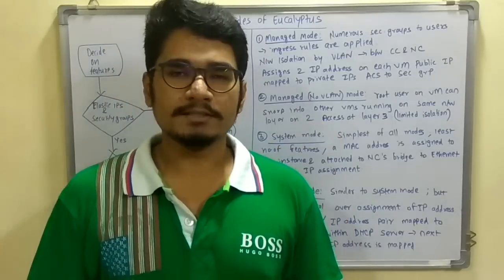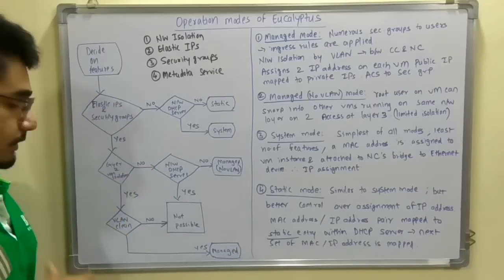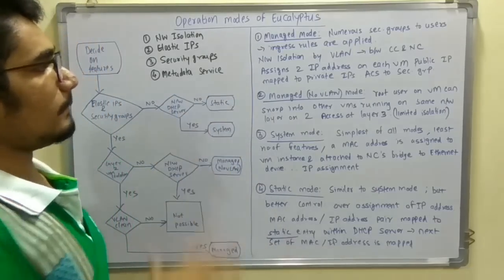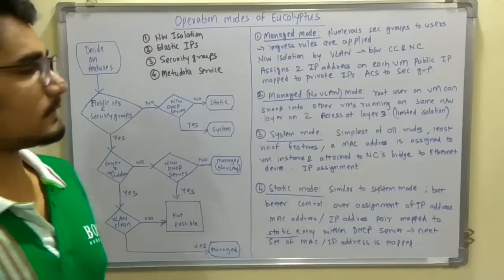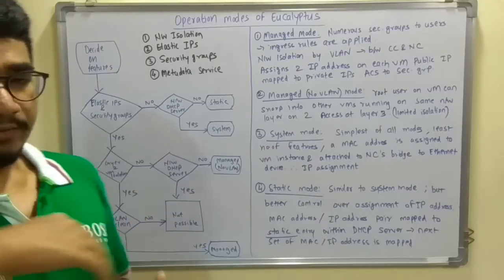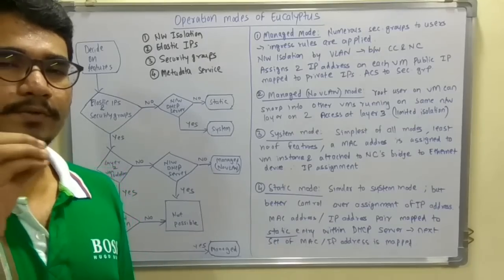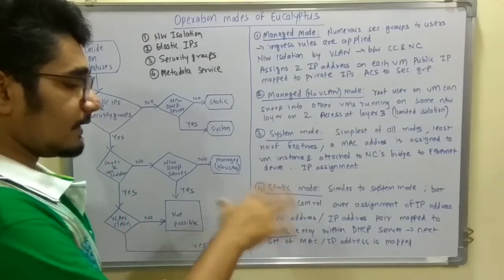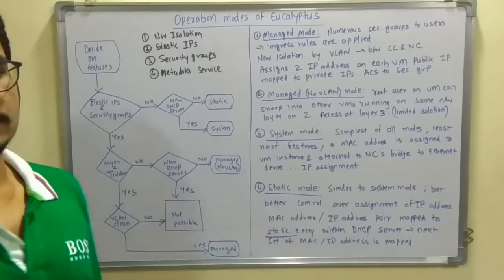Cloud Computing | Tutorial #22 | Eucalyptus Operation Modes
Eucalyptus supports four modes of operation in its networking configuration: static mode, managed mode, managed (noVLAN) mode & system mode.